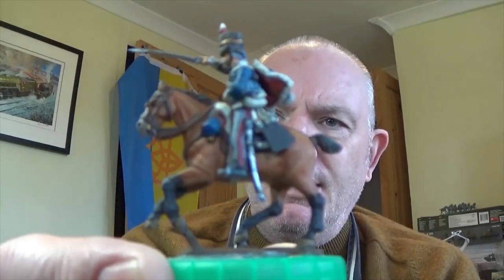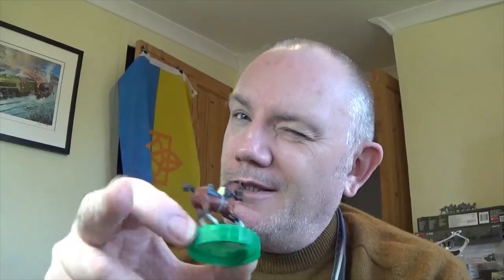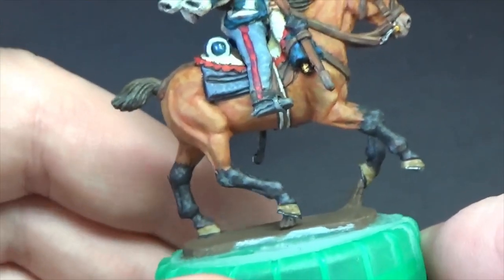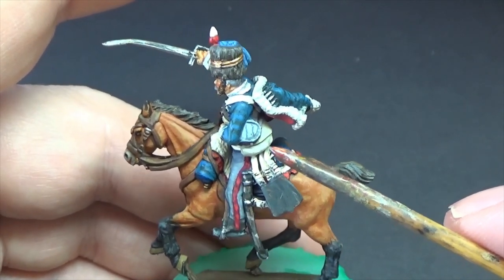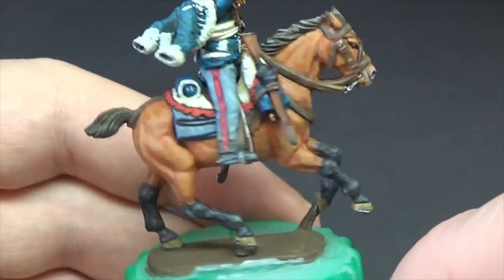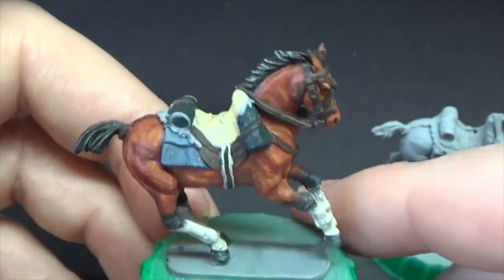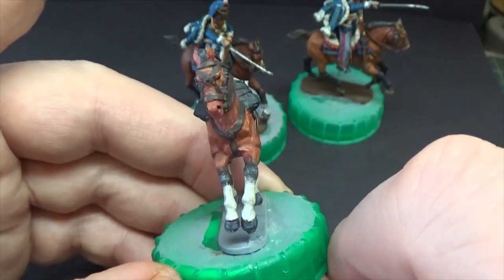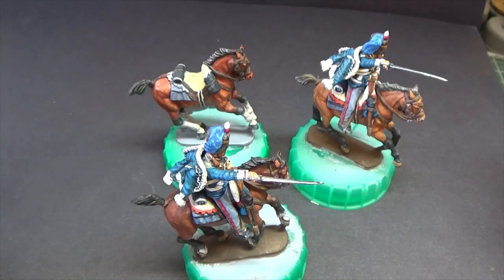28mm Perry Plastic Napoleonic British Hussars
Hi all,
i have the first two painted as always its a ramble but in amongst it all i explain the painting process . Thanks for stopping by .
Regards Gav,